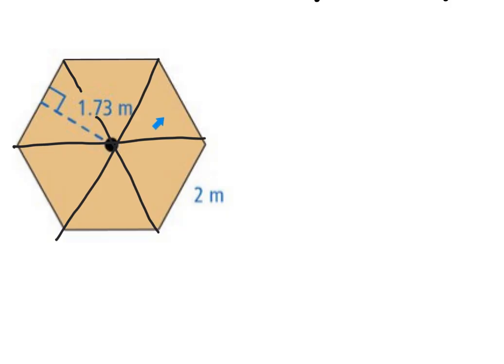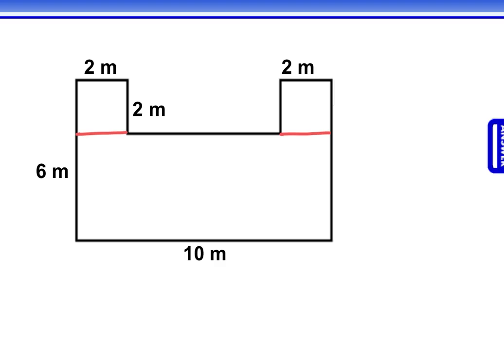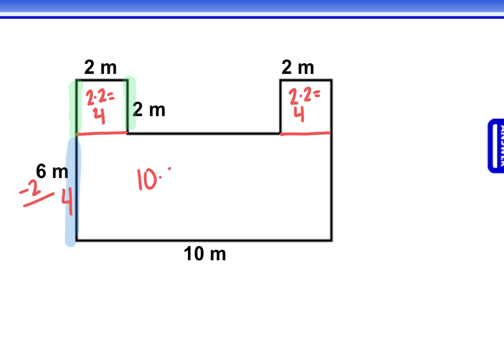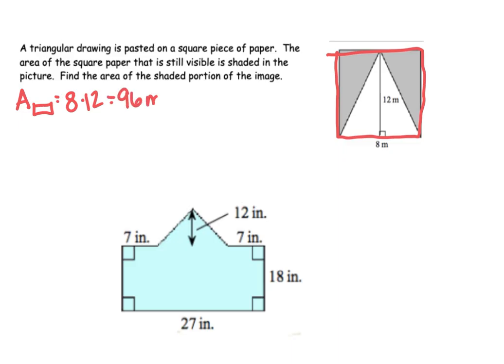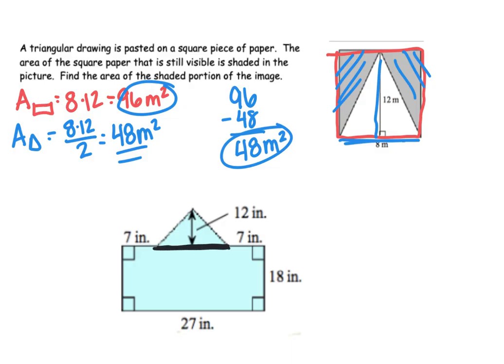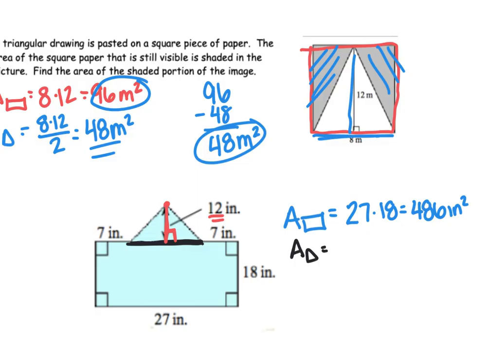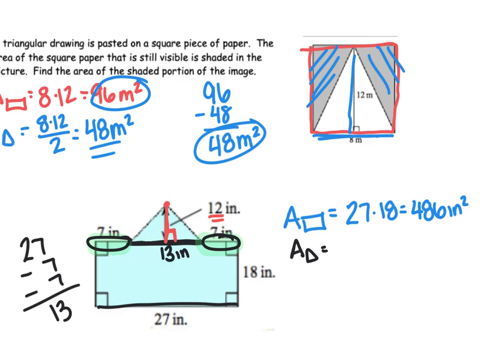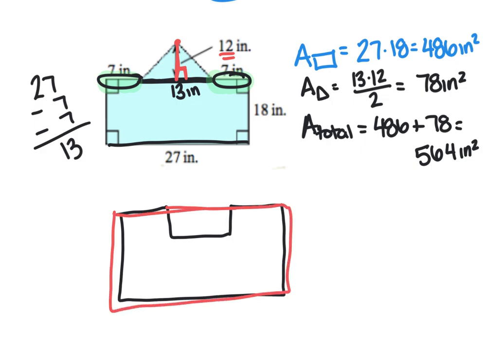Composite day 2